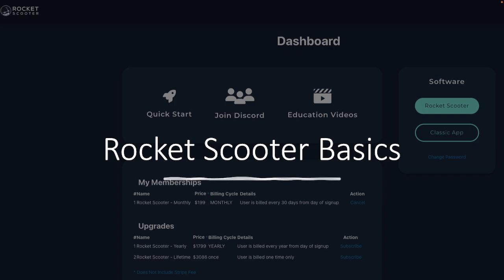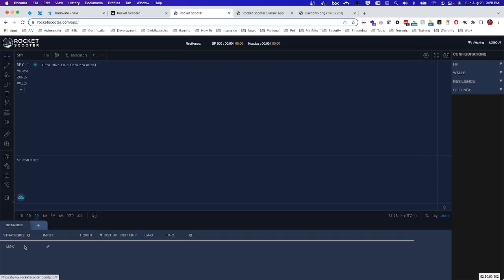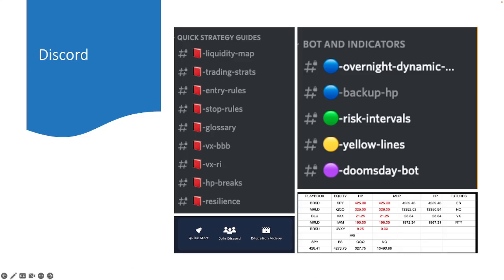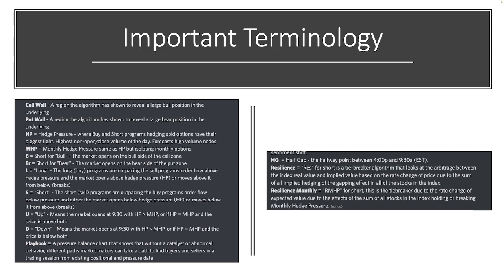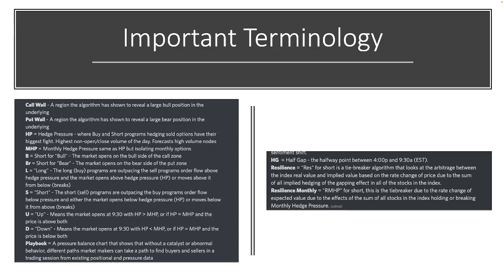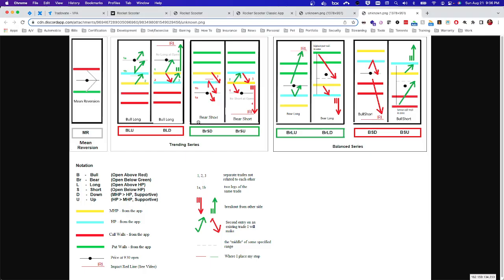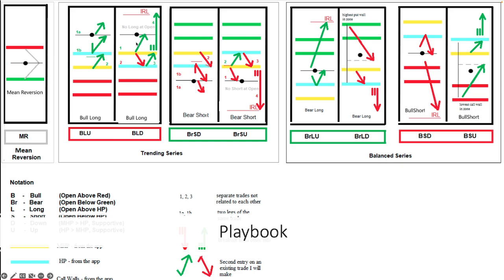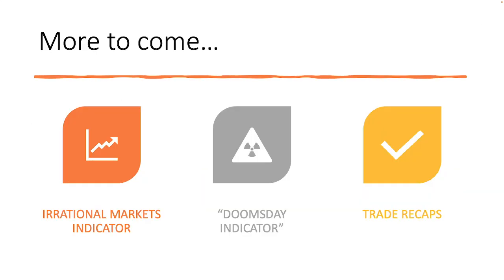Rocket Scooter Fundamental Concepts